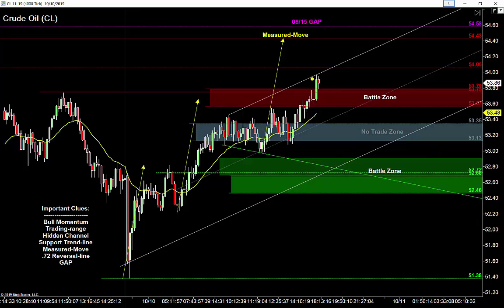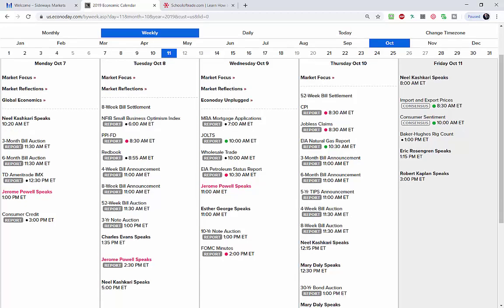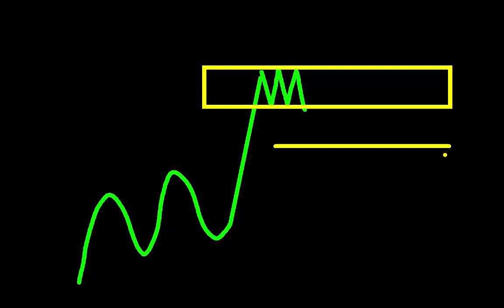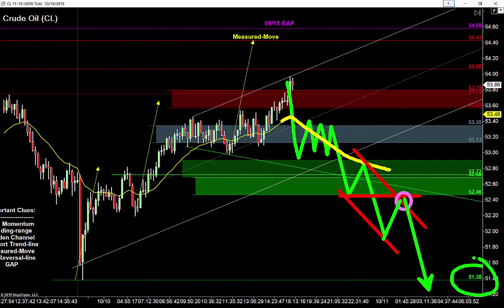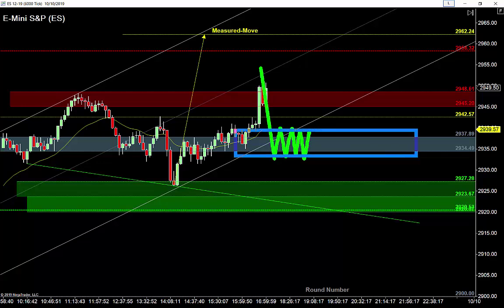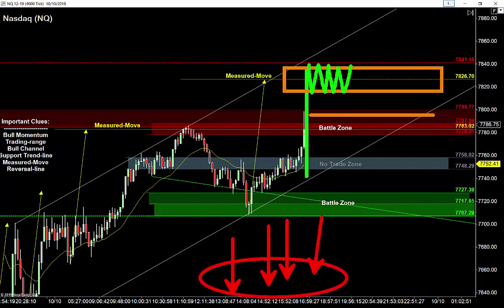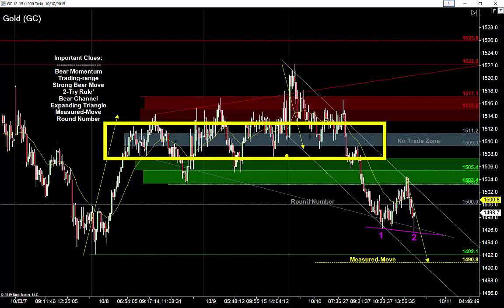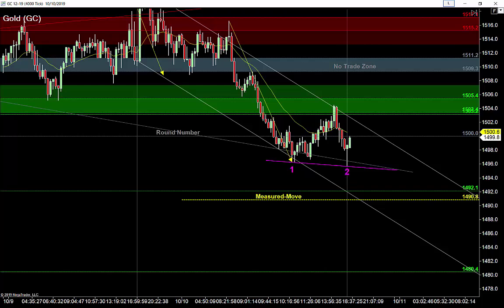Impulse Move Trading Strategy | Crude Oil, Emini, Nasdaq, Gold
Everyone’s waiting for more details on a possible trade deal as we head into Friday’s trading session, but no matter what the outcome is tomorrow, we can expect to see strong, impulse moves across all our favorite markets…

And those “impulse moves” tell me to look for one of three likely chart patterns and easy set-ups – are you ready?

Crude Oil is bullish and trying to break free of the trading-range where it spent most of this morning’s session, and we can easily see the bulls setting-up an impulse move to new highs…

Knowing this, I'm looking for a 2-Try Breakout pattern on the way up to re-fill the gap from mid-September at 54.58.

E-Mini S&P is bullish and re-testing today’s high in a show of strength ahead of Friday morning, but this location is way too high to start buying…

Id’ rather wait for either an (a) impulse move going higher to the measured-move, or (b) buy a pullback below the trading-range waiting below.

Nasdaq is bullish and sitting at today’s high, showing clear control of this market heading into Friday morning, but the last place I want to buy is at the high of day…

Instead, I'm waiting for a pullback so I can buy into the stops of the counter-trend sellers, or wait for a 123-Breakout and buy the low of a new Hidden Channel.

Gold is bearish and trying to breakout below the weekly trading-range, but we don’t have enough proof to start selling yet, so I need to wait for the 123-Breakout to complete before I can sell off the high of the new bear channel.

And let’s not forget, we’re underneath the weekly range, which is an excellent place to look for buy set-ups going back into the range again!  All I need is a crown reversal pattern and we’re off to the races back higher again.